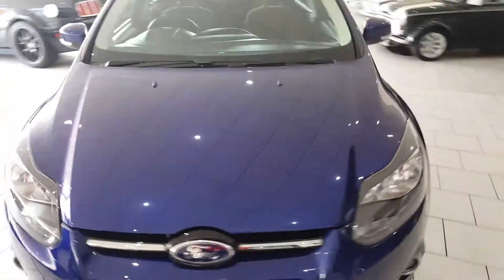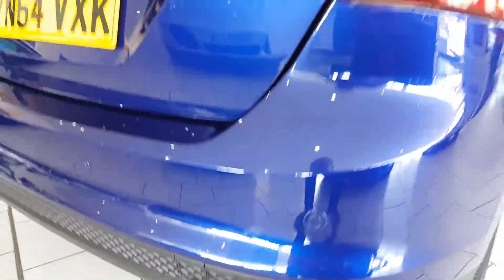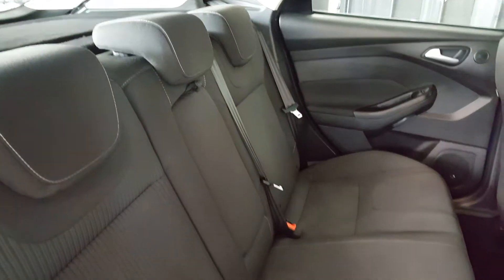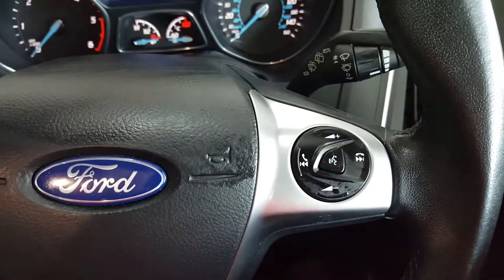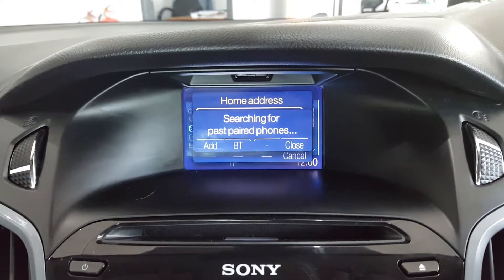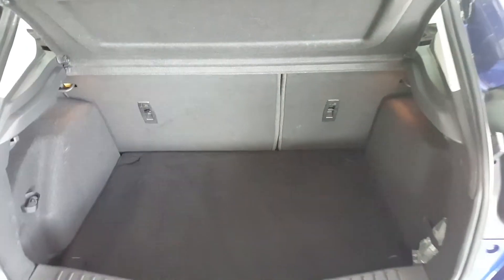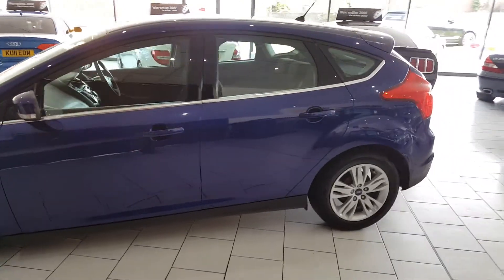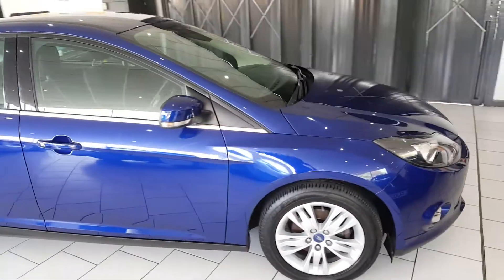2014 FOCUS TITANIUM NAV